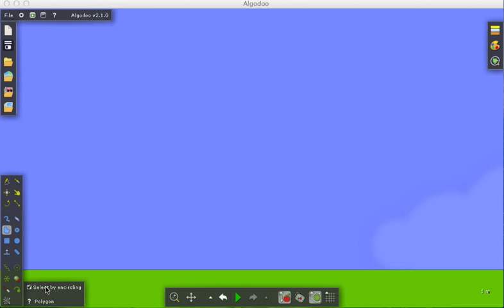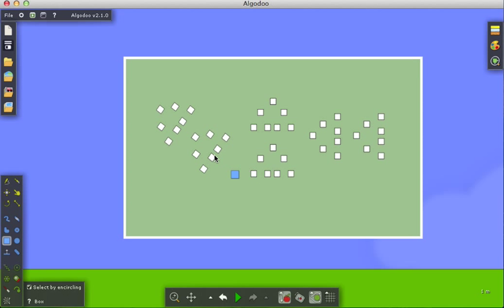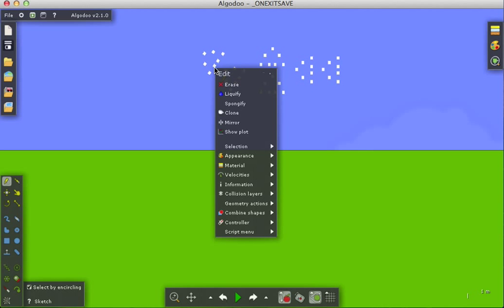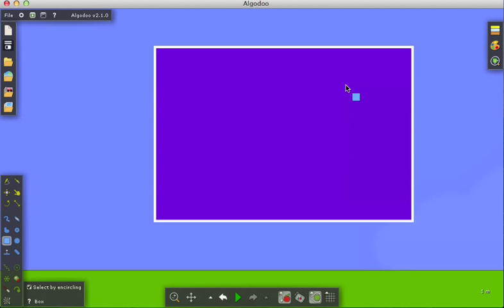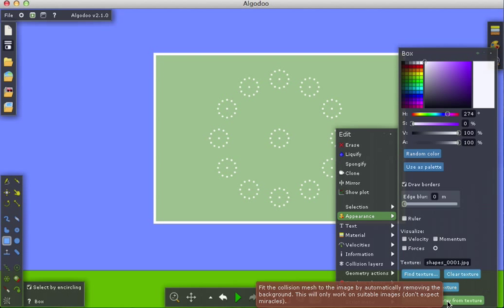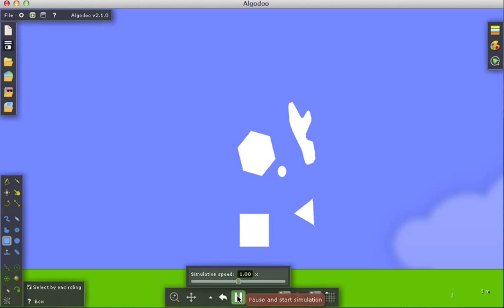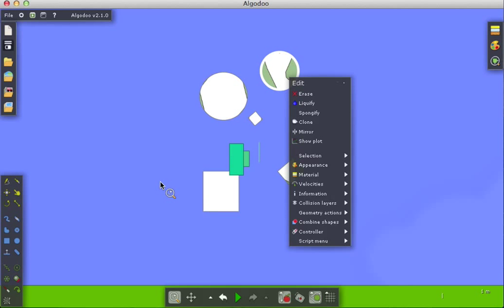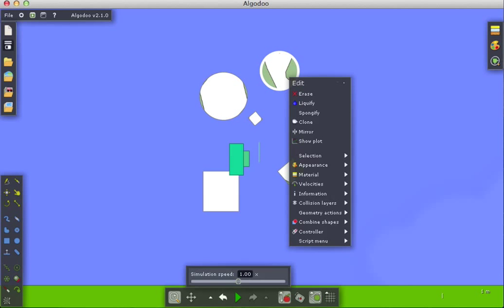algodoo geometry from image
Demo of how to vectorize shapes using Algodoo